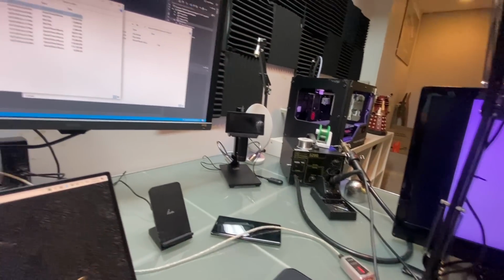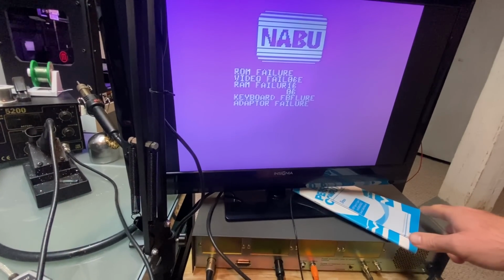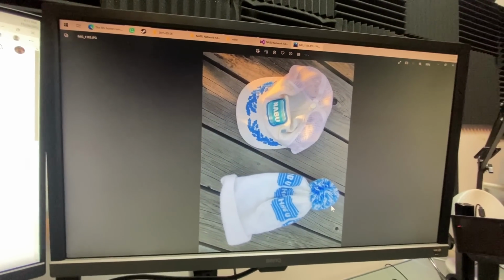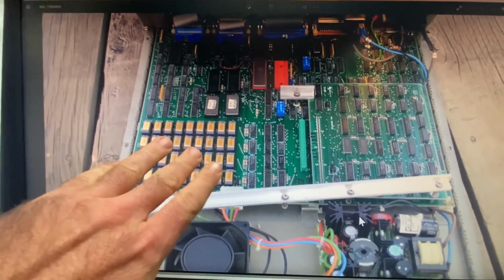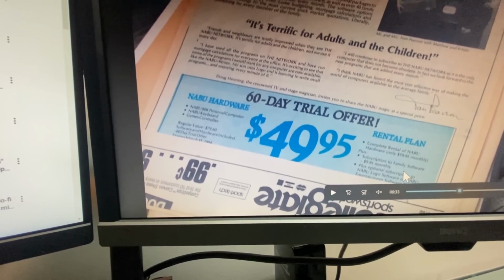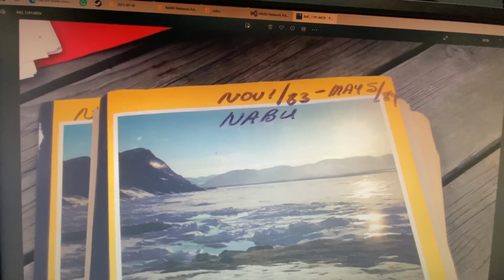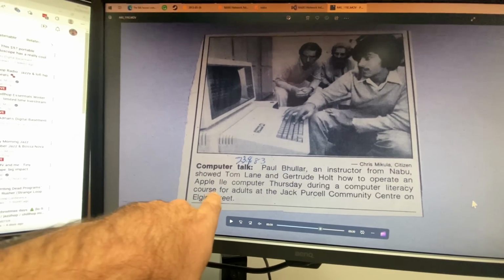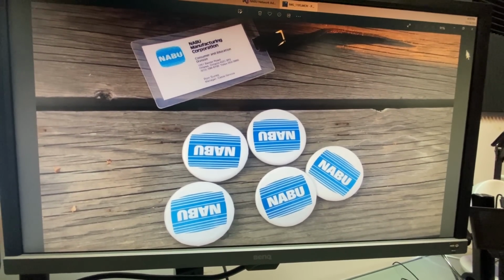04 - The "no effort" NABU computer history video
Some information about the NABU corporation with as little effort as possible 😝. I promised a youtube friend of mine that we'll do a more in-depth video. Well, it's been a promise for 3-4 years, so hopefully, we'll get to it over the holidays.

There has been a lot of misinformation about this computer since it popped up on eBay.
- The computer did not have bi-directional communication over the coax.
- An upgrade (which wasn't available to the public) included an 8k ROM with floppy drive
- The files from the network adapter to the PC were at 111kb/sec
- The COAX network broadcasted at 6MB / sec
- The files were transmitted in a carousel, like a wheel. The programs were split into small 1kb pieces called Paks. The paks were transmitted in a loop. Each pak was part of a segment. The segment was essentially a program. The segments had numbered names, like 00001 (main menu), 00121(Qbert), etc.